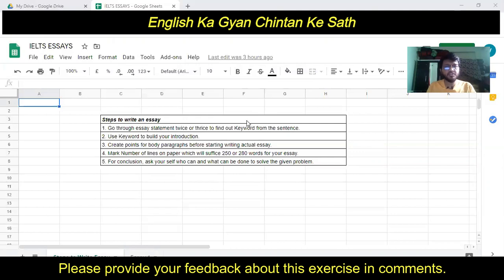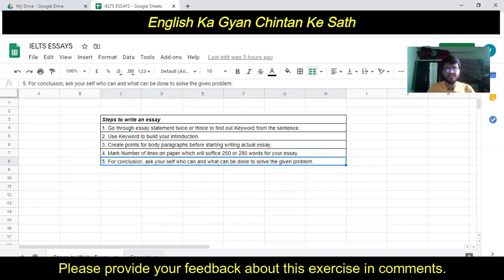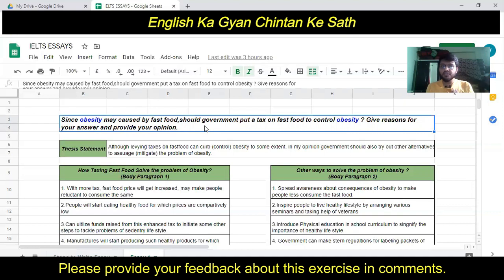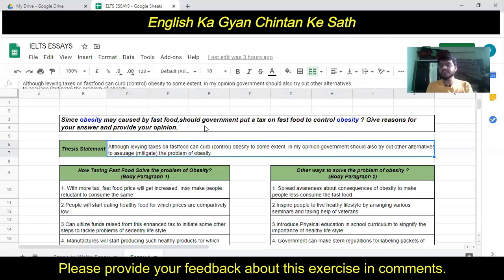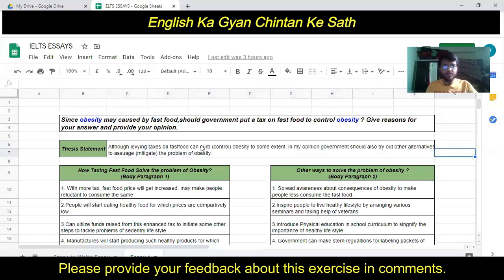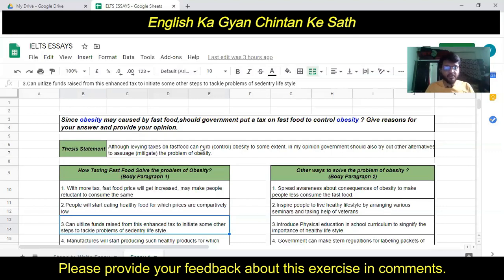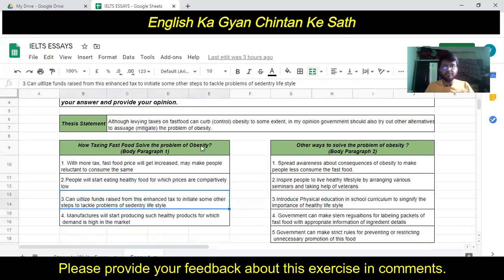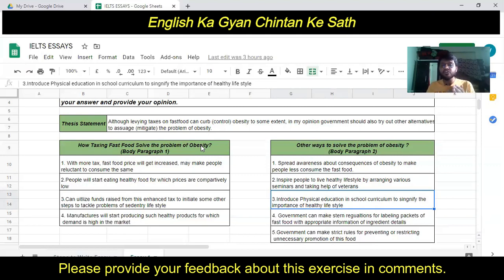IELTS Band 7+ Writing with full Essay -- Obesity and Fast Food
Topic of the Essay : Since obesity may caused by fast food, should government put a tax on fast food to control obesity ? Give reasons for your answer and provide your opinion.